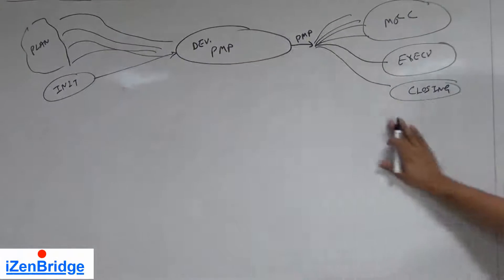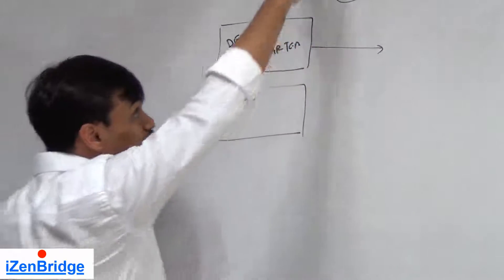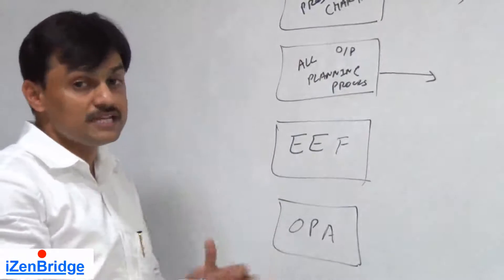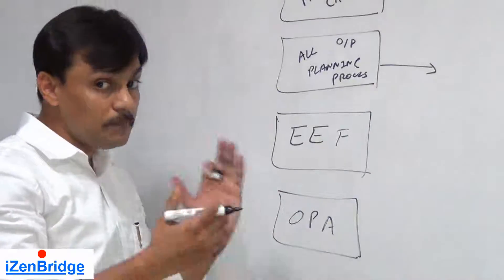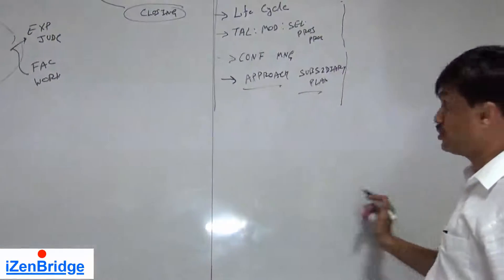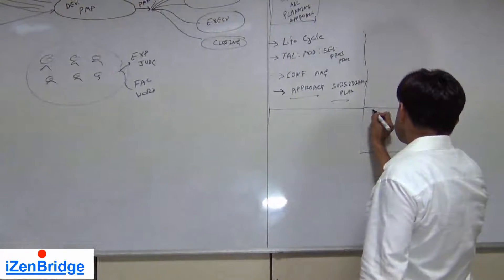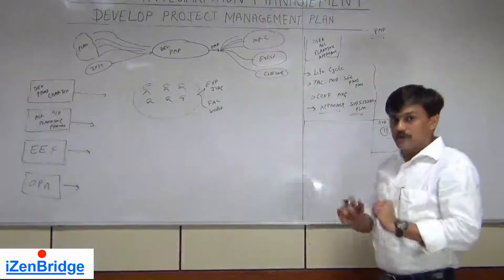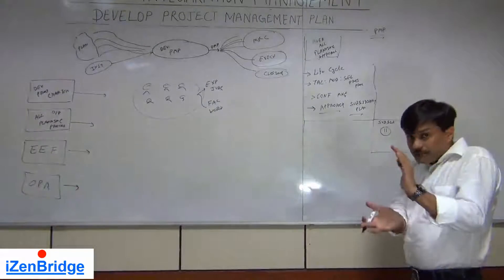Project Management Professional (PMP)® | Develop Project Management Plan.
This video talks about how to develop a project management plan which is the center document and defines the basis for all project work
Watch the complete video to see how this process works in developing an efficient project management plan.
This video is based on A Guide to the Project Management Body of Knowledge (PMBOK® Guide) Fifth Edition. We have complete A Guide to the Project Management Body of Knowledge (PMBOK® Guide)-Sixth edition program, for more details please

For any PMP® exam-related concept discussion, you can participate in iZenBridge forum: forum.iZenBridge.com